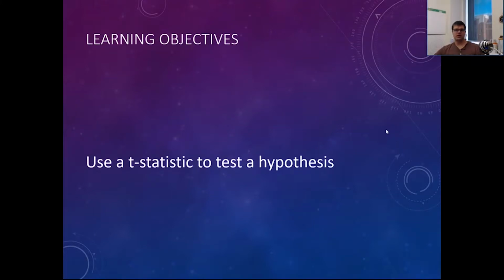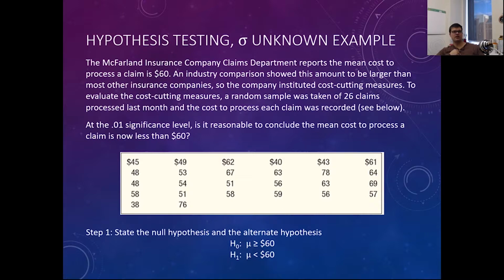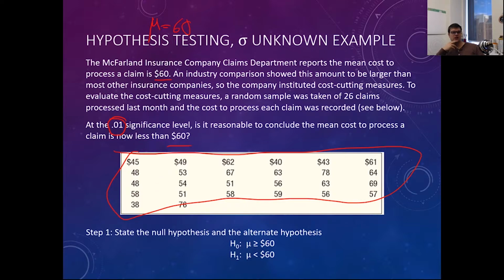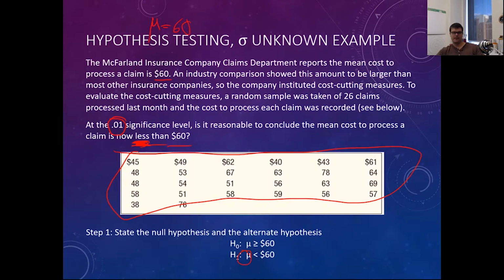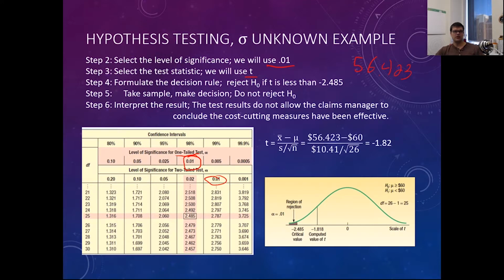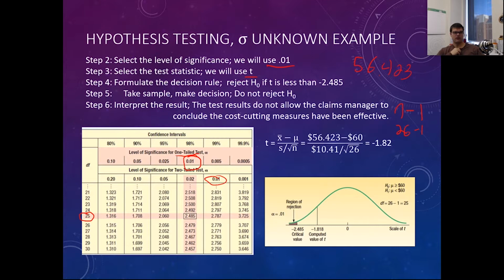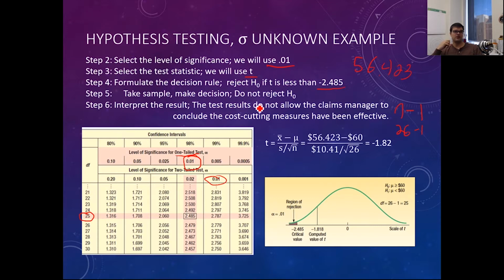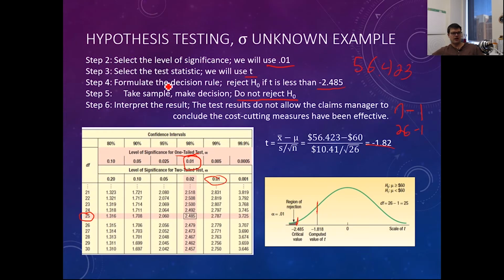10 4 t scores for hypothesis testing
t statistic in hypothesis testing